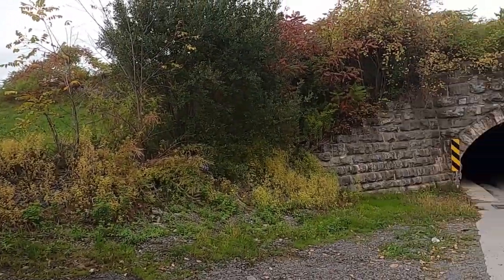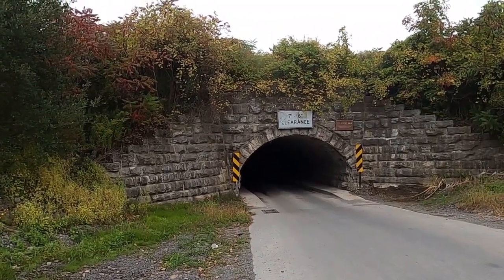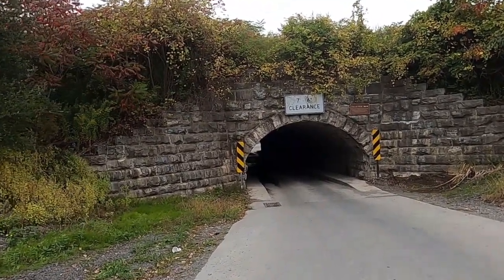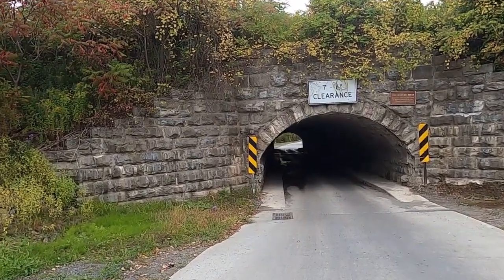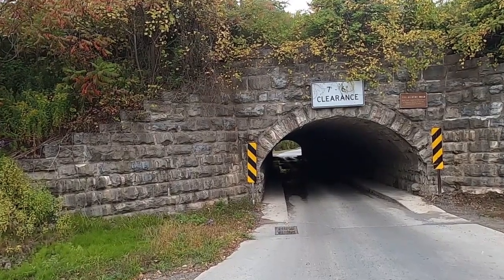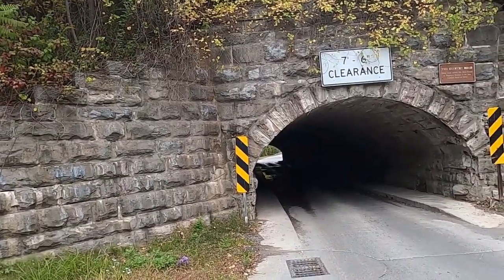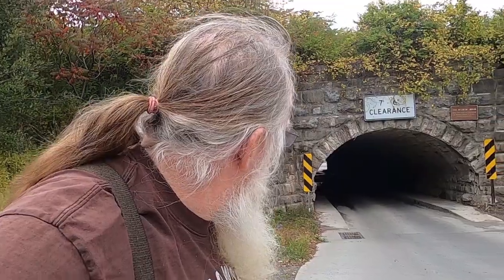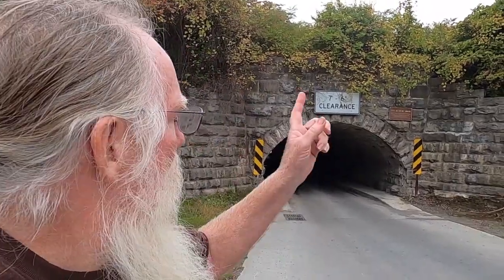How To Drive Under The Erie Canal